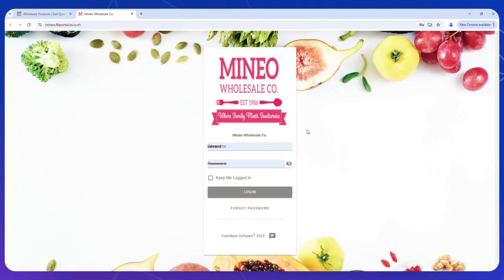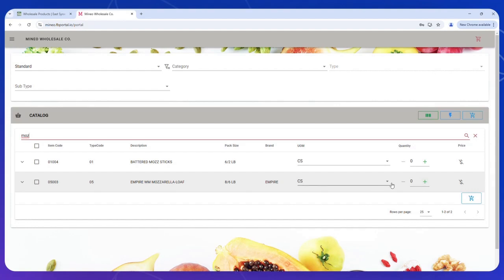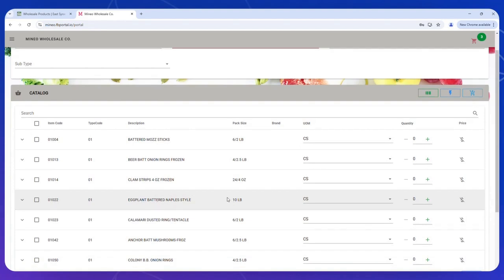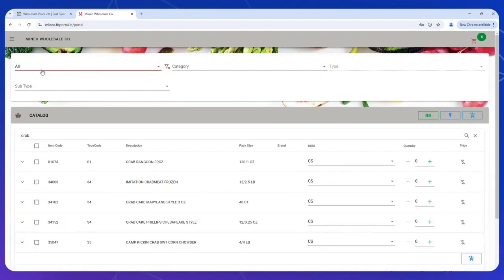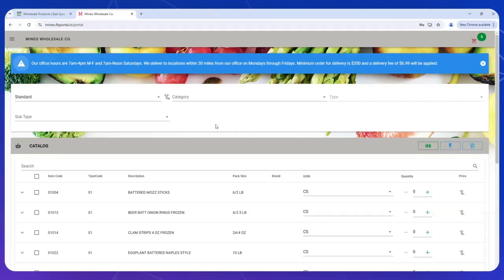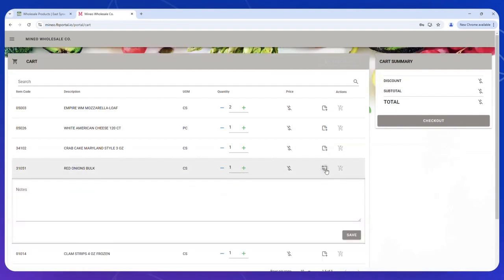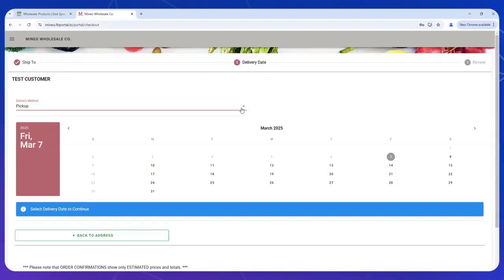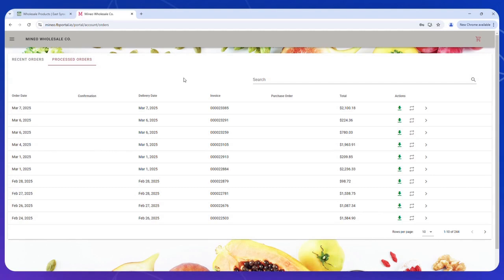Online Orders Using a Desktop Computer or Tablet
This is a demo of placing an online order from a desktop computer or a tablet.